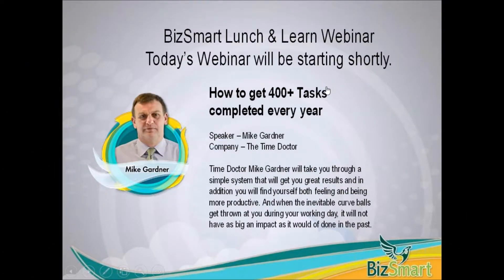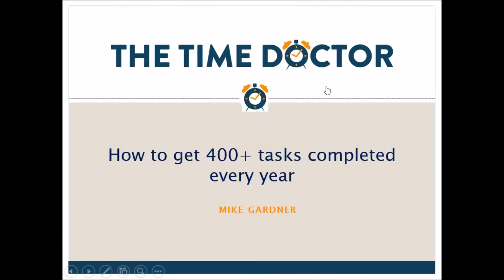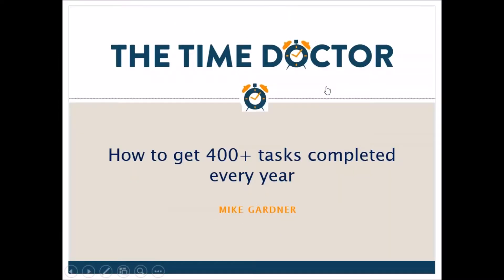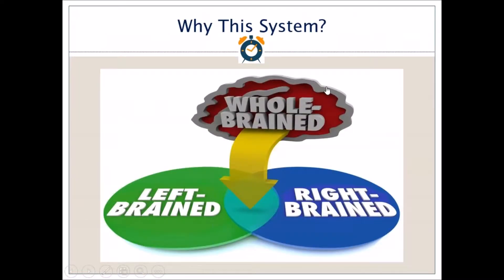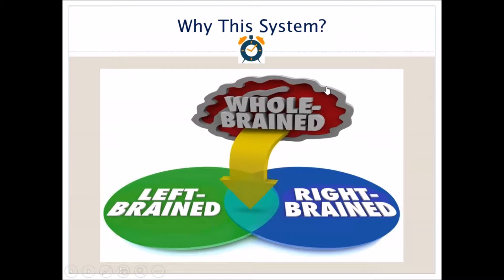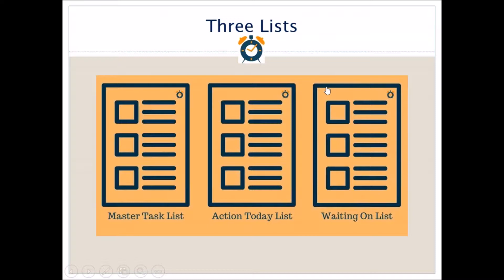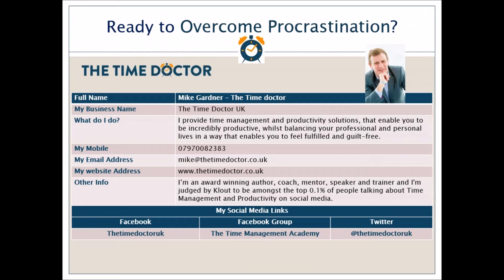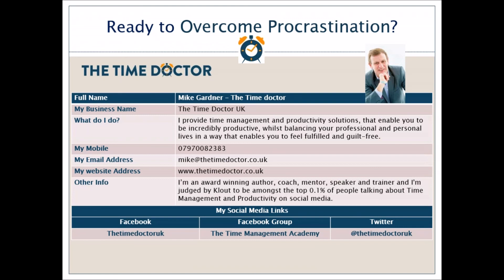How to get 400 plus Tasks completed every year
Time Doctor Mike Gardner will take you through a simple system that will get you great results and in addition you will find yourself both feeling and being more productive. And when the inevitable curve balls get thrown at you during your working day, it will not have as big an impact as it would of done in the past.